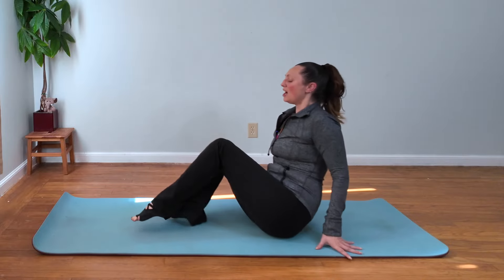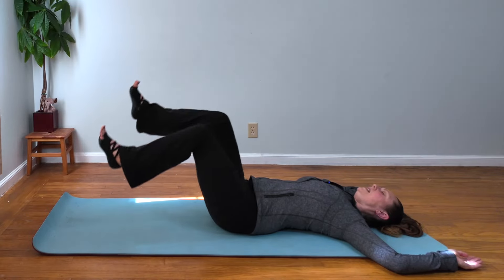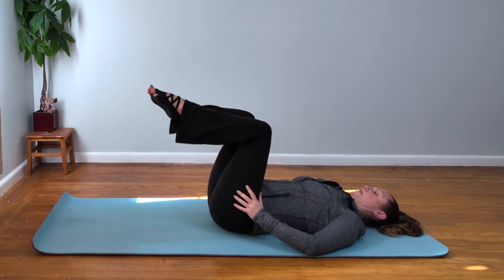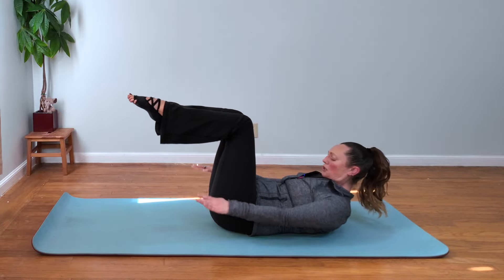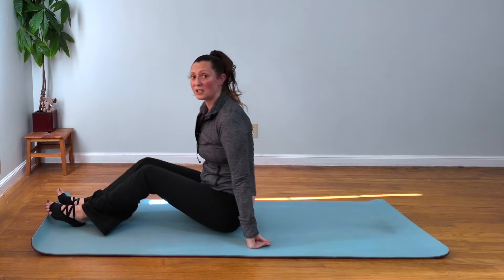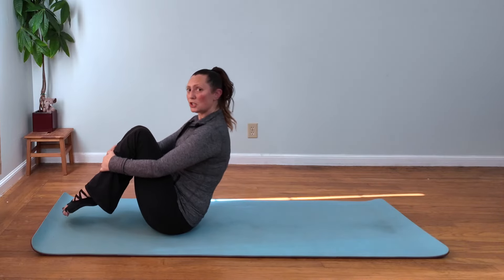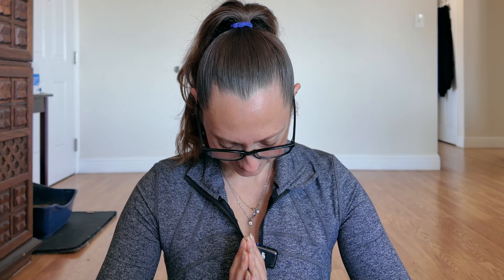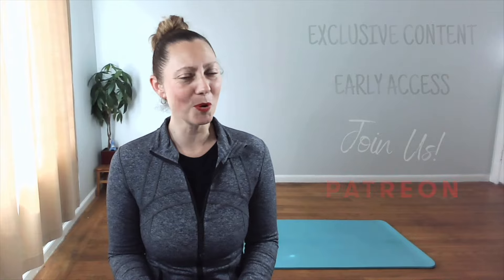4 Must Try Pilates Exercises for a Stronger Core | Workout Routine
Unlock your inner rockstar! Cassidy will guide you through moves that improve your core strength and stability, making you feel amazing from the inside out.

 QUESTION - Have a question about this workout? Drop it in the comments!

⏰ Timestamps ⏰
0:00 taking on the weight of the world
0:50 toe taps
2:36 100's
3:44 roll downs
7:40 rolling like a ball
9:54 keep moving for years to come

About:
A strong core isn't just about looking good. It helps us stay feeling awesome and youthful, and bounce back faster from any bumps in the road.
Sure, it takes a little effort – nobody gets an amazing core by accident!  But trust me, once you feel the difference a strong core makes, you'll be hooked!  The desire to feel powerful will win over that "I don't feel like it" feeling.
That's when you hit play on this video.
See you soon!